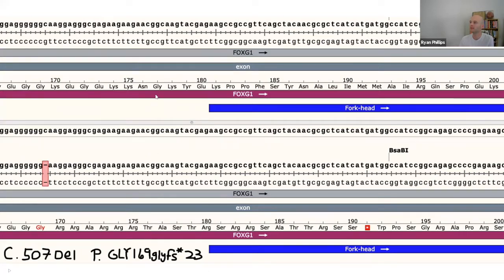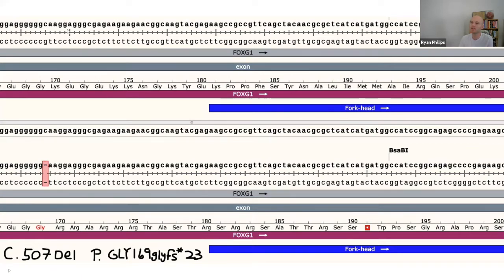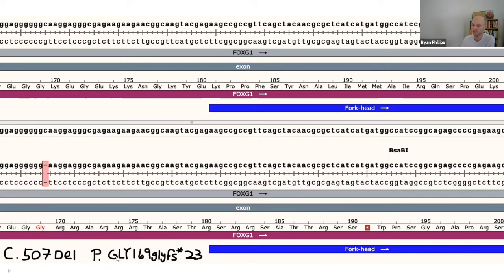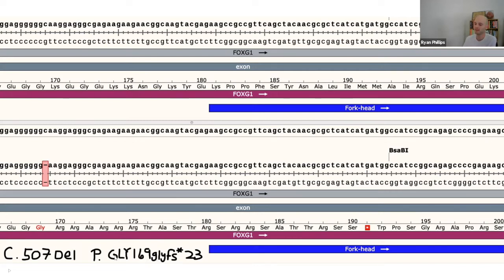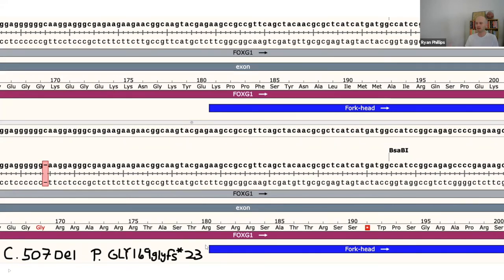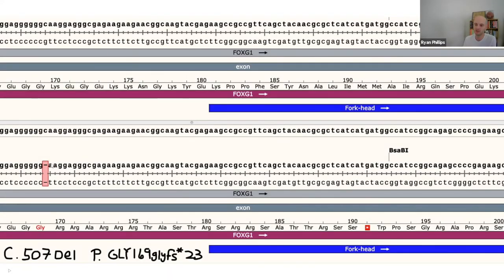GENETICS DECODED : Breaking Down a FOXG1 Genetics Report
How can a parent without a degree in Science understand what the codes on their child's genetics report actually mean? FOXG1 Research Foundation CFO and Dad Ryan Phillips breaks down his own child's genetics report to help you understand how a genetics disorder occurs. Ryan also discusses the main therapeutic approaches the FOXG1 Research Foundation is working on to improve the quality of life for those with Foxg1 gene mutations.